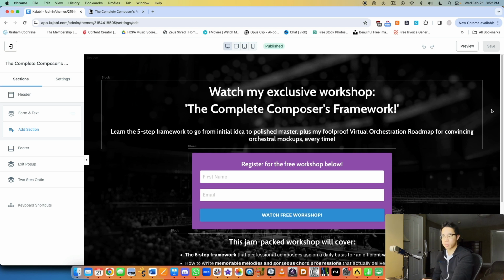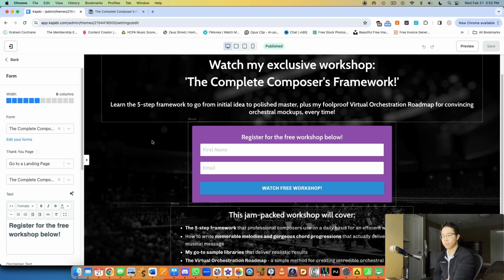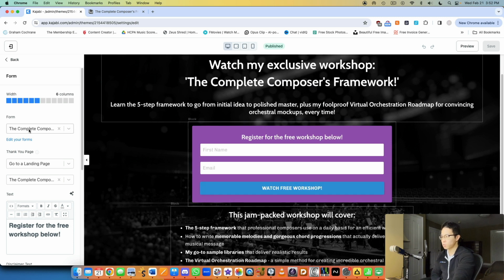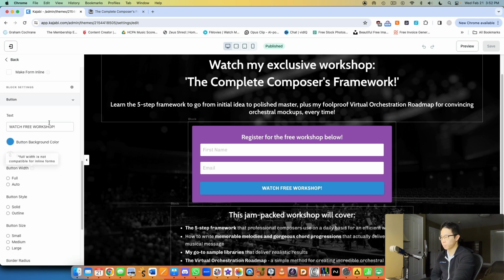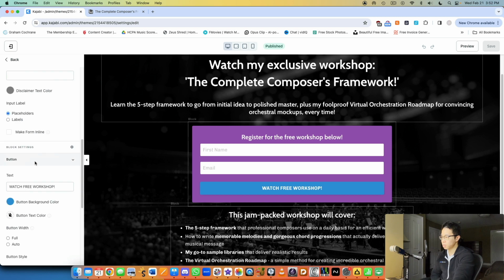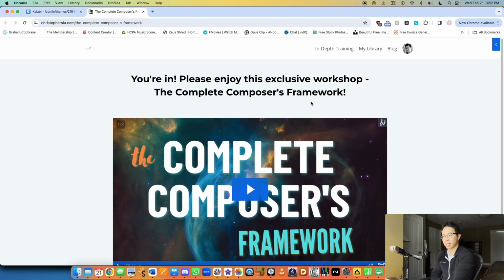Create AUTO-WEBINARS! Kajabi for Beginners (Part 26)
You can create an auto-webinar on Kajabi!